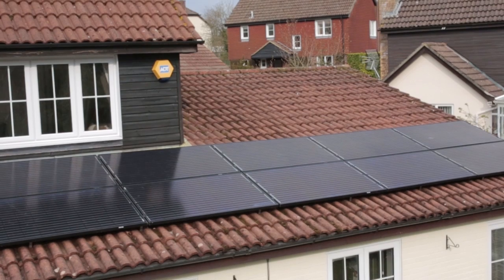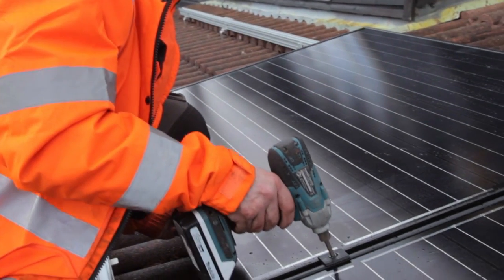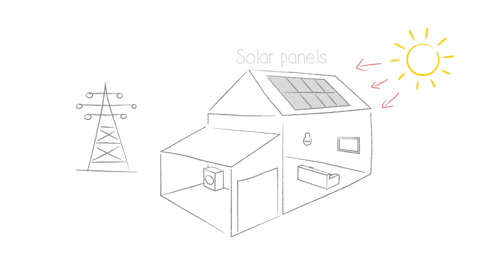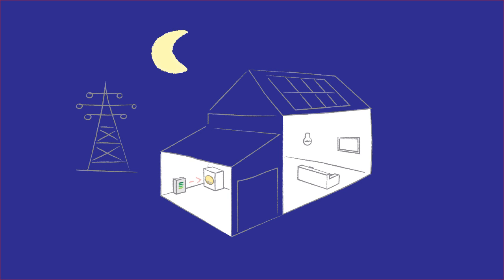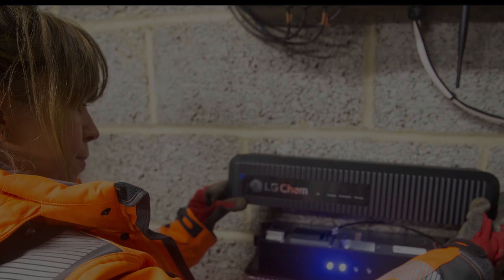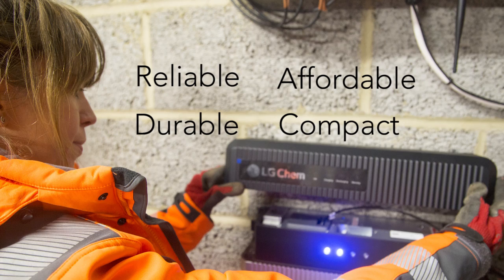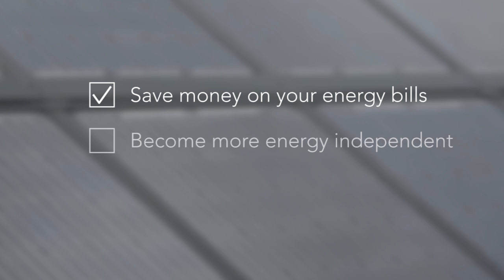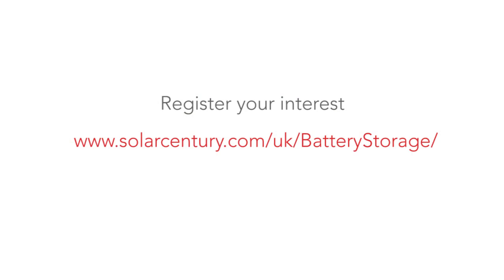Solar and battery storage explained - Solarcentury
Using a battery alongside solar, means you benefit from solar electricity even when the sun isn’t shining!